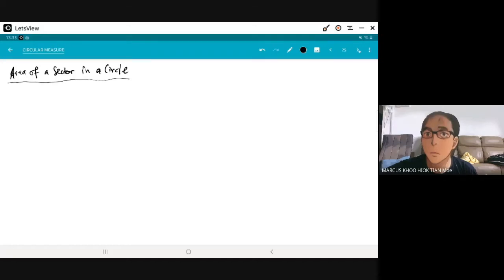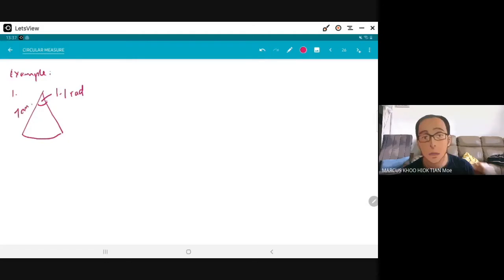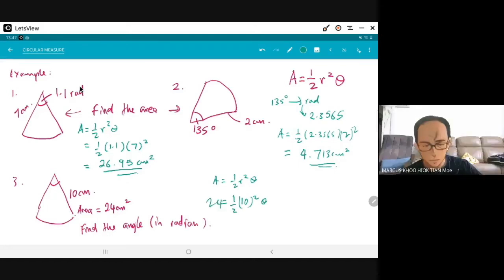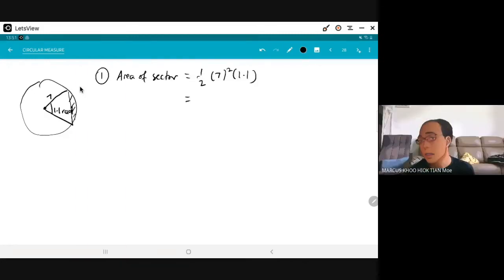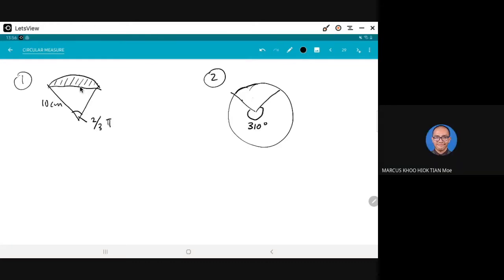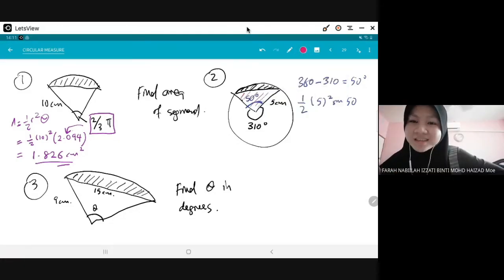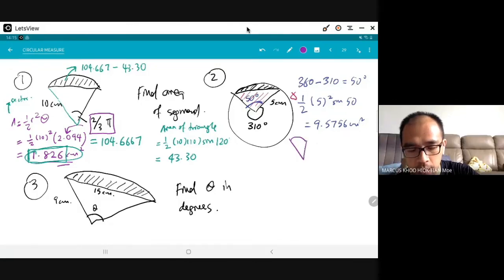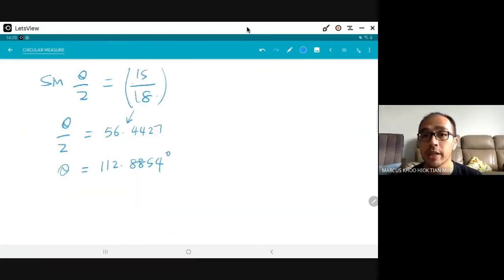Online Classroom Series 2021: Form 5 Add Maths Circular Measures - Area of a Sector 28 January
We continue looking into Circular Measures by exploring the formulae for area of a sector and area of a segment in a circle. Some interruptions during the class just now due to some technical errors and also mistakes (but have been roughly edited out!). Thanks for a great session everyone!